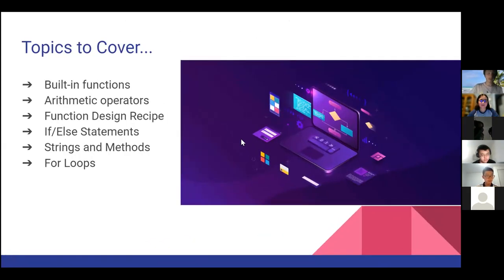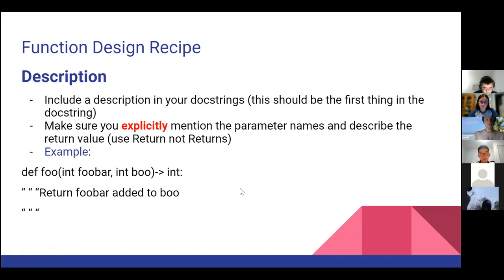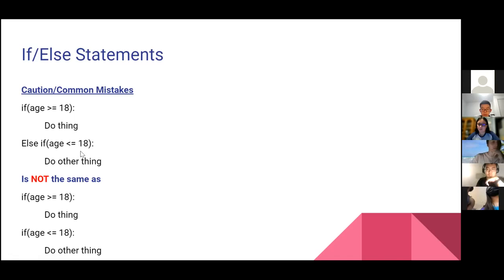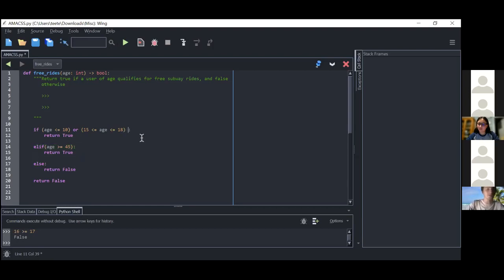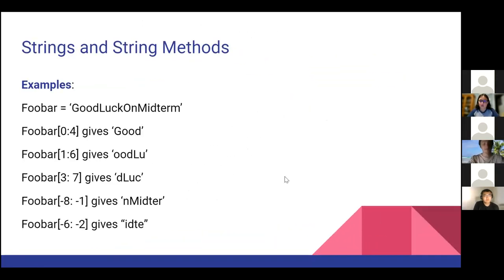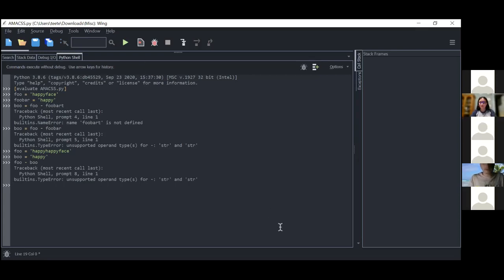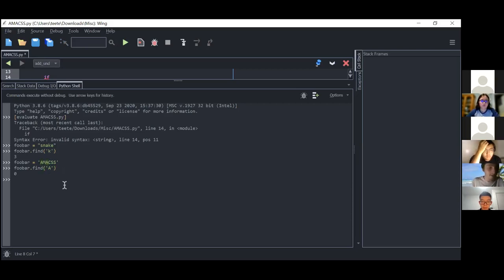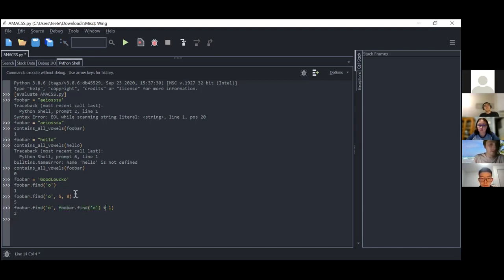CSCA08 Midterm Review Seminar Fall 2021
Hosted by Katrina Best and Alex Teeter for UTSC's CSCA08 course.
Password: Login through UTOR ID